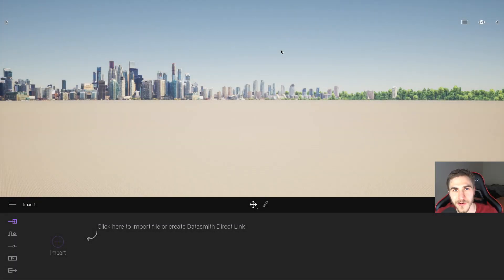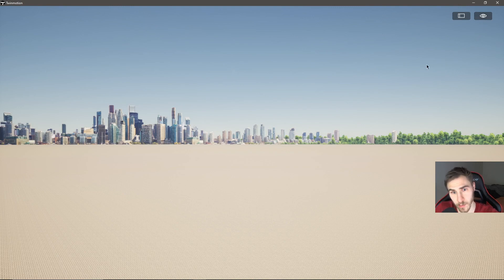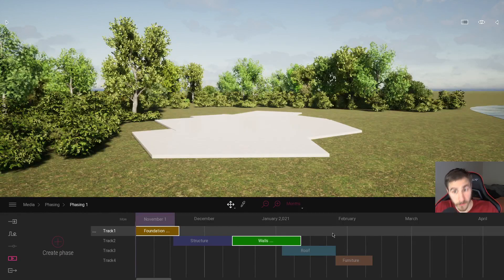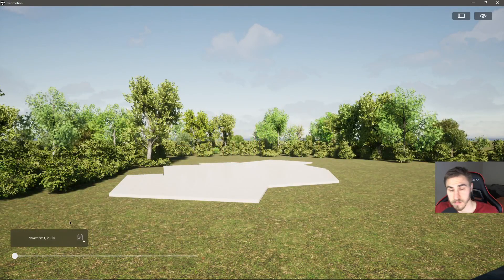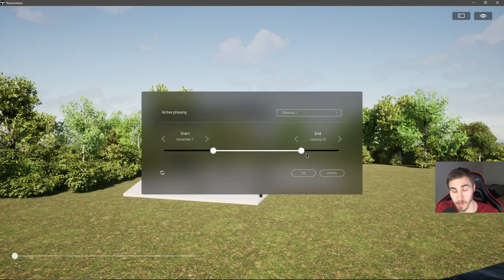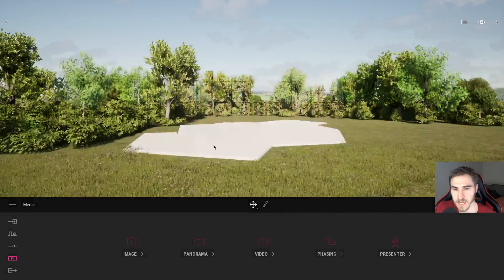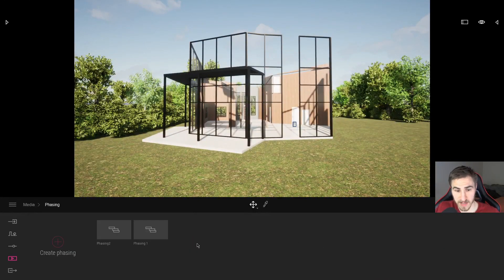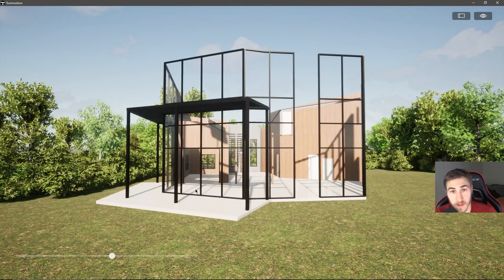How to Use Phasing in Presenter Mode | Twinmotion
In this video, we take a look at phasing within Twinmotion that is now able to be used within the presenter. this makes for presentations that include phasing or varying visibility possible!